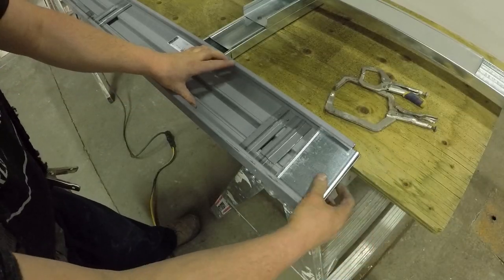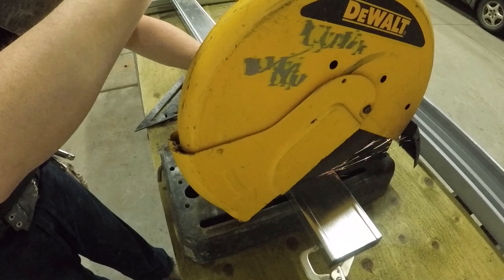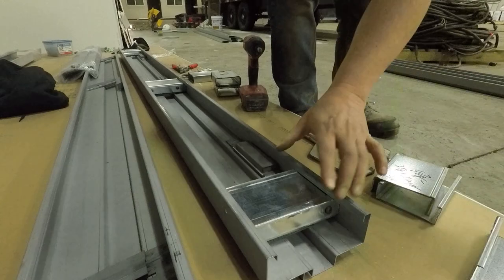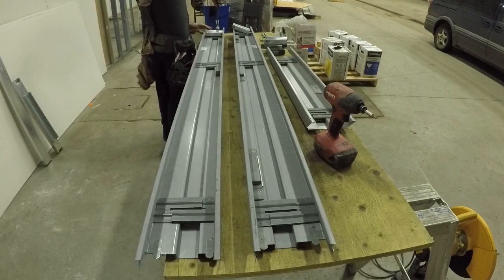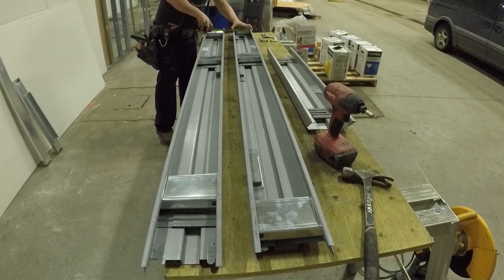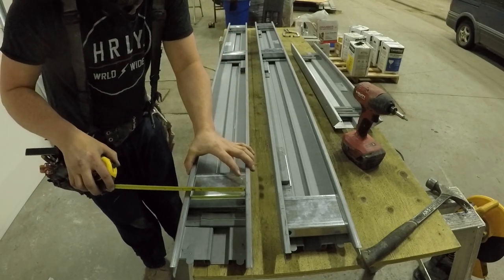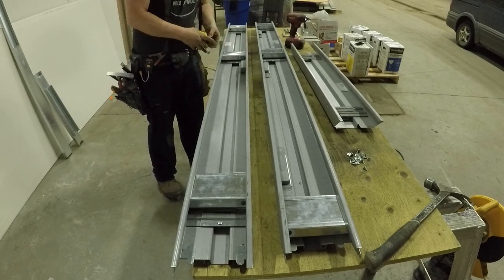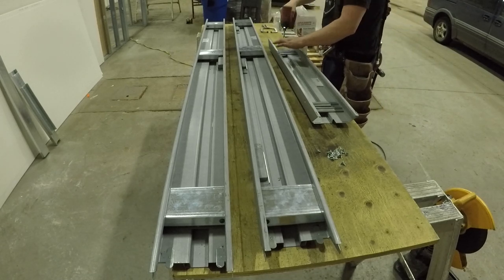Metal Door Frame In Metal Stud Framing Custom Clips Tutorial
This video shows you exactly how to build your own custom clips with the material you already have for metal door frame installation in metal stud framing.

💥Schedule

Chris Konkle.